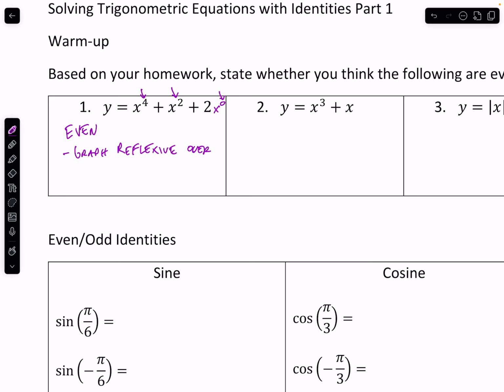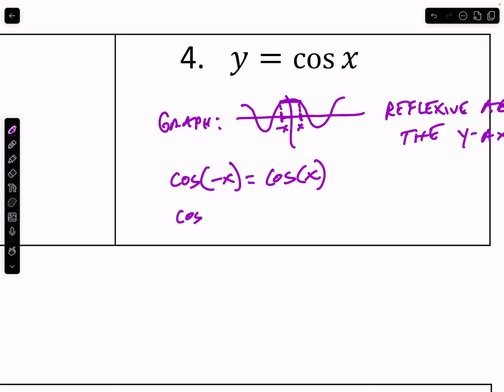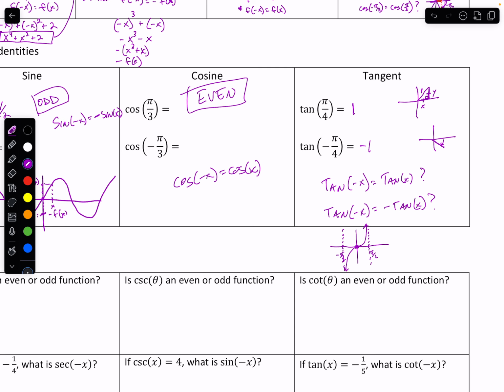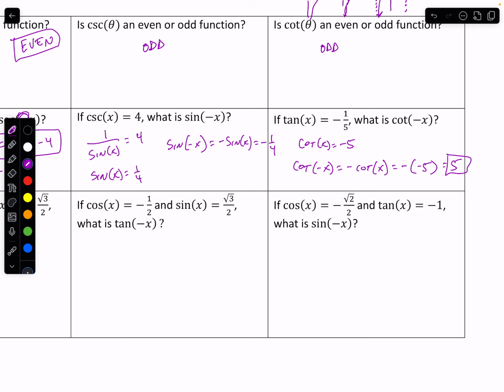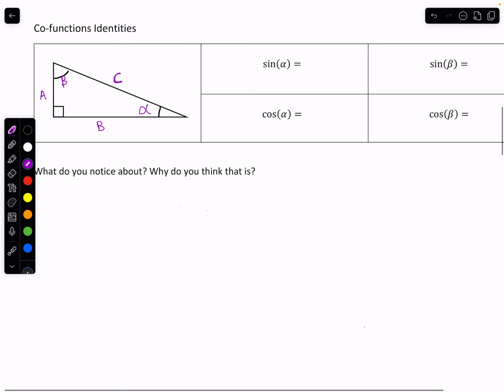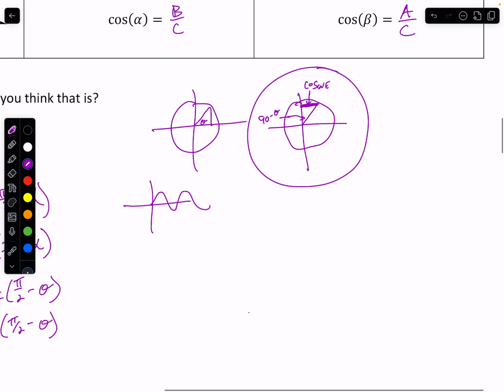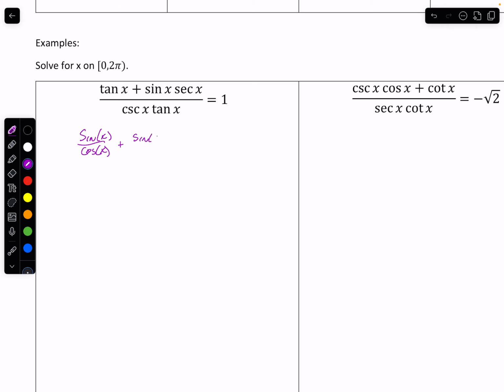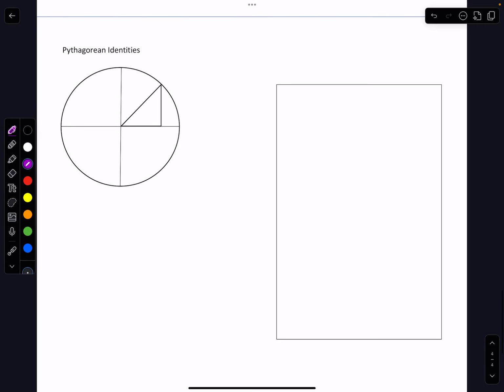Trig Identities Even Odd Pythag Notes